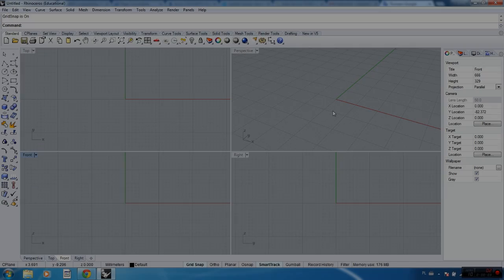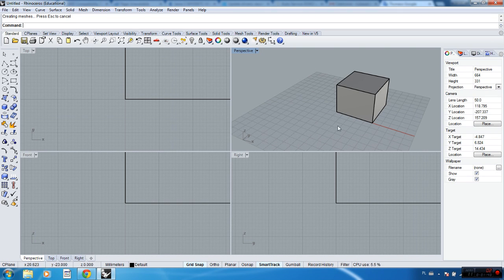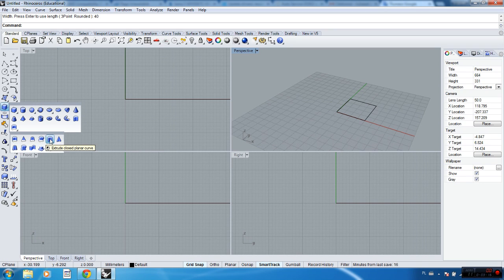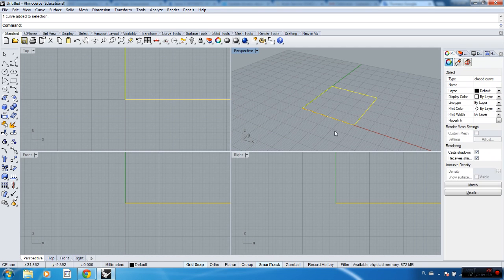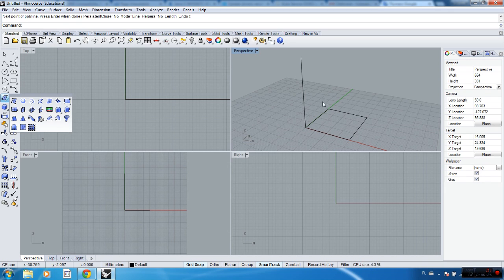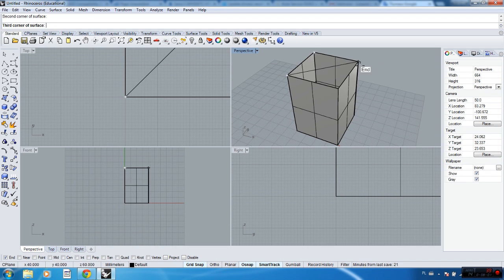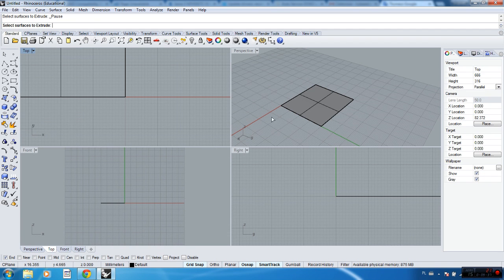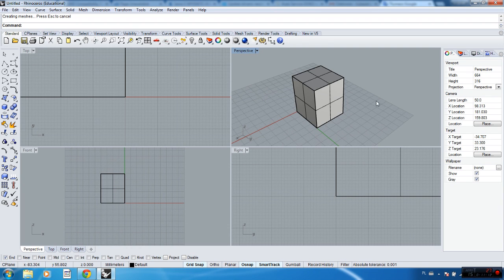RHINO TUTORIAL - Beginner - BOX creating